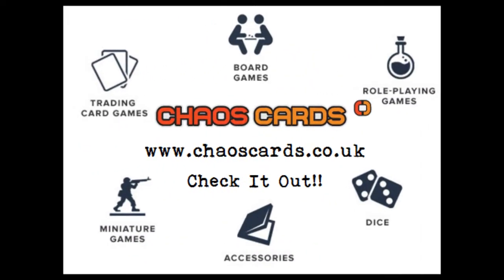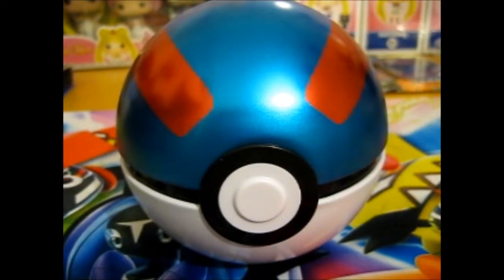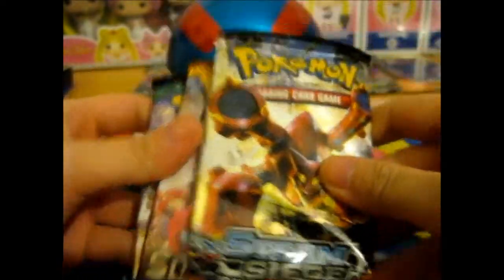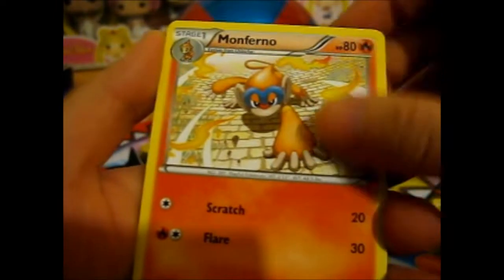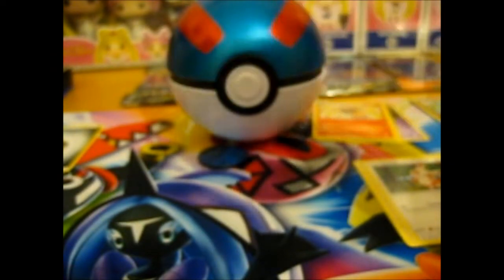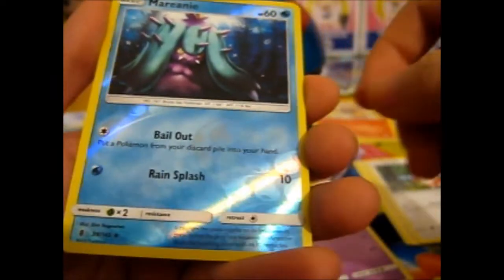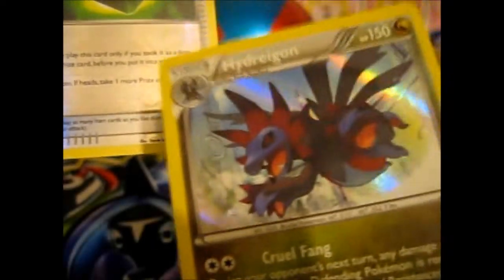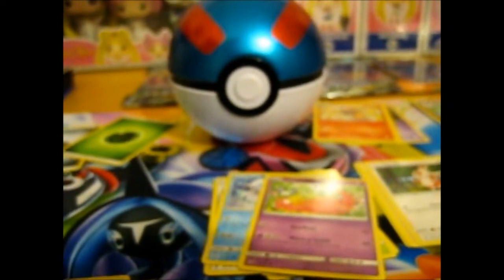Pokémon Great Ball Tin Opening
Opening of: Pokémon Great Ball Tin